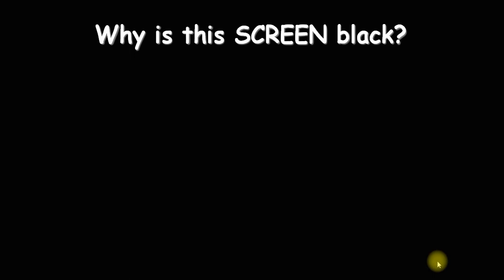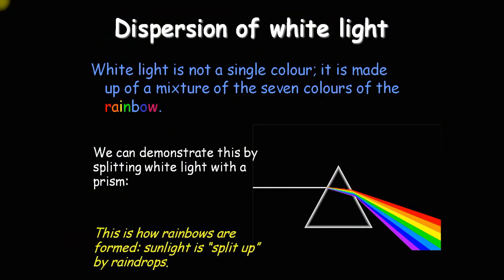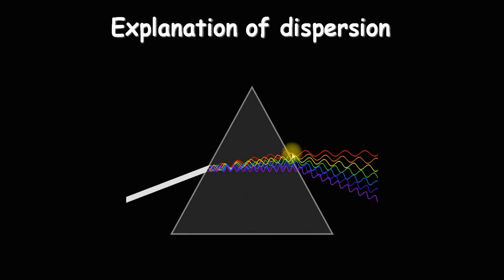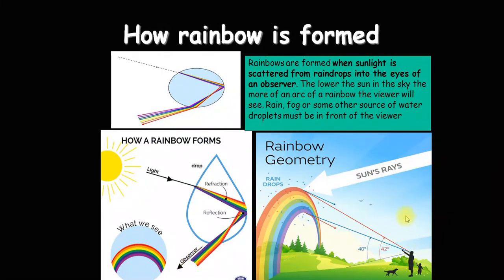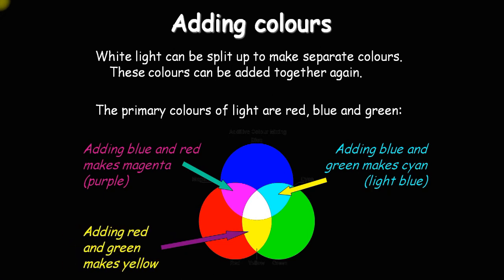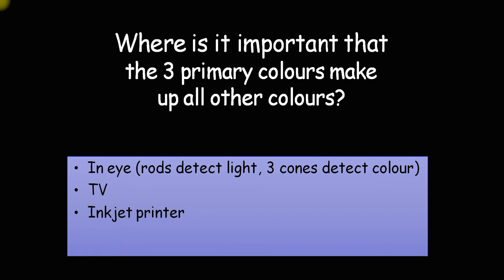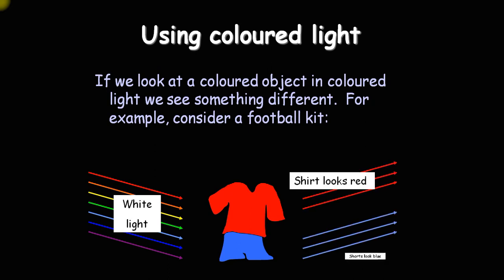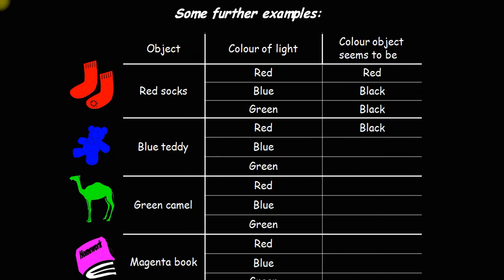Dispersion and colour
Ks3 teachers explanation of Dispersion of white light and colour addition